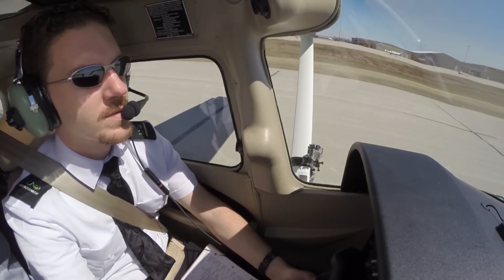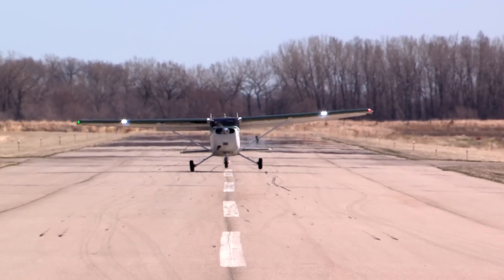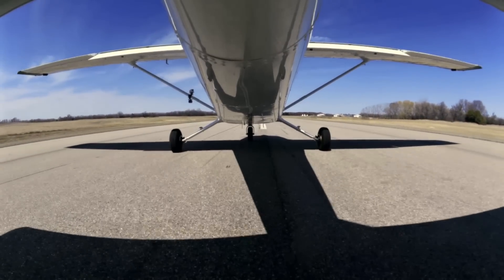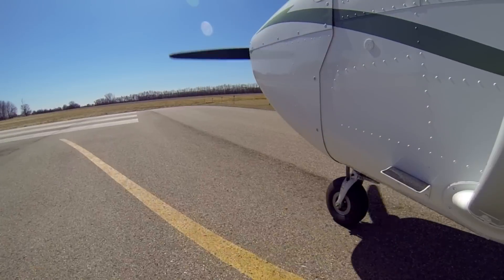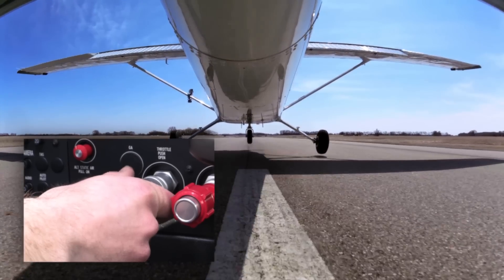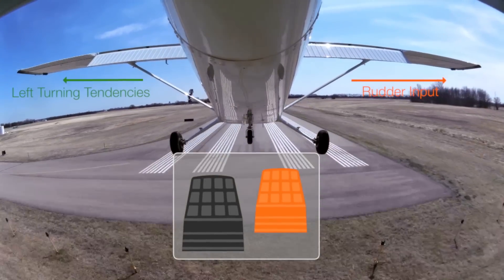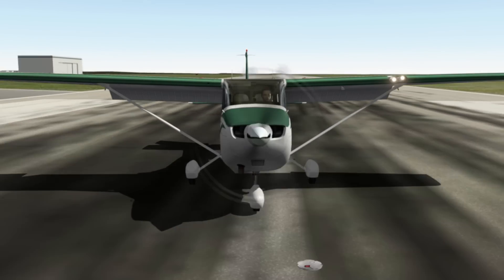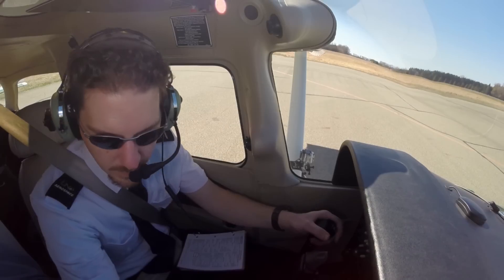On Centerline - Where an airplane belongs...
Hey AeroCast fans...
If your airplane could talk, it would say that it misses centerline and desperately wants to go back. When left uncorrected, bad habits and techniques can lead to serious directional control issues during takeoffs and landings.  Poor adherence to the runway centerline can many times lead to an unfortunate and prompt departure off the side of a runway which can snap a runway light, break your airplane or much worse.  Use this latest AeroCast episode with your instructor to supplement your training and to gain a more solid foundation for proper techniques required to maintain centerline and directional control during takeoff and landing.  Leave us some comments on YouTube and iTunes and let us know what you think of this episode and chime in if you have suggestions for future AeroCast content.  Have Fun and Fly Safe!